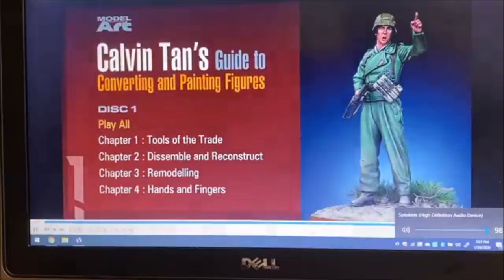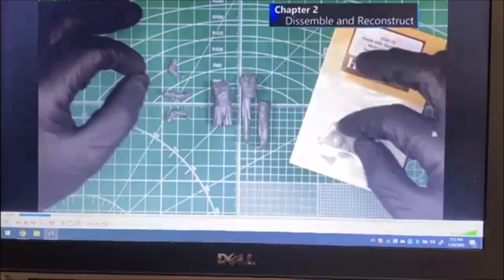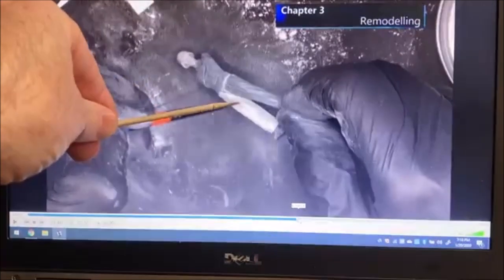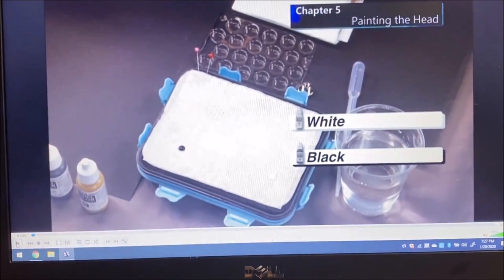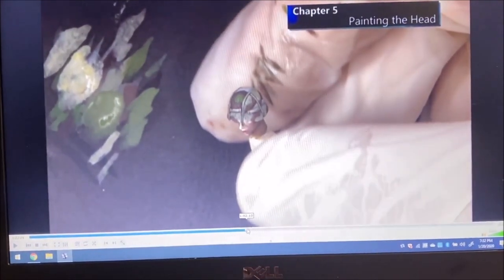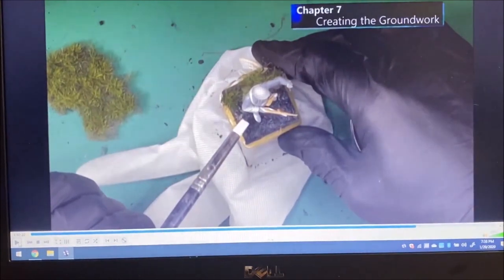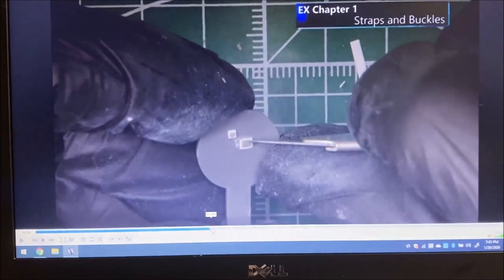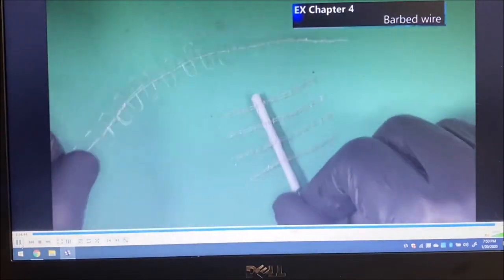Calvin Tan's Complete Guide to Converting and Painting Figures Review.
This video review will take over 5 hours of outstanding instruction by one of today's premier figure painters and condense it down to 38 minutes of important highlights. This is one of the best "step-by-step" videos on working with miniature figures that you'll ever see. Enjoy!!